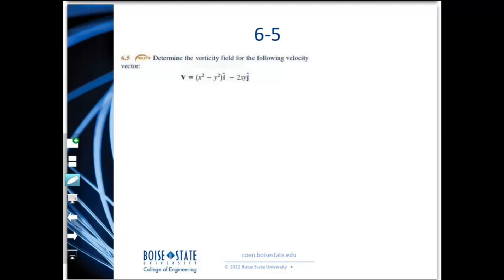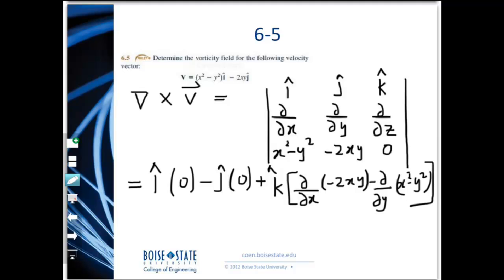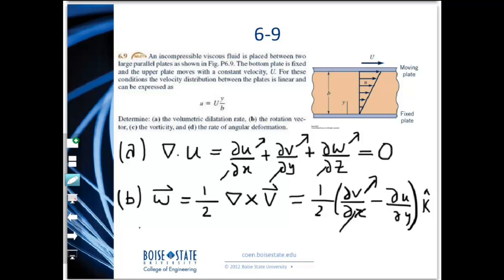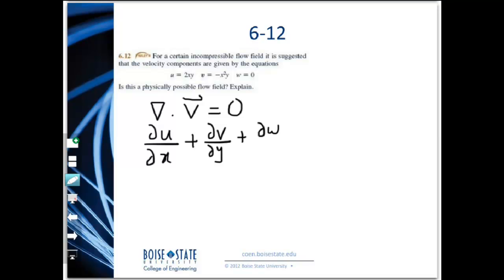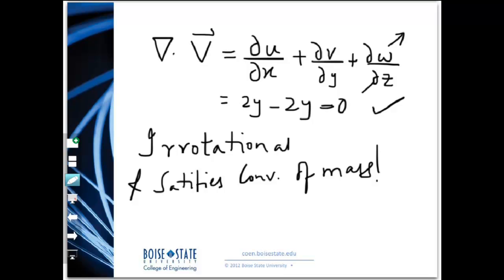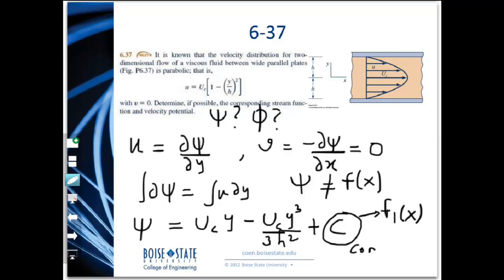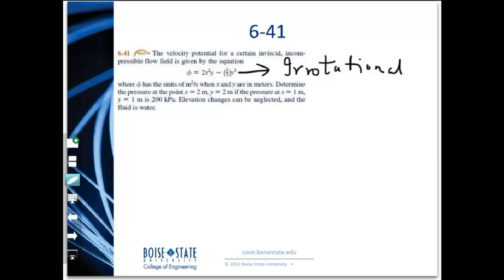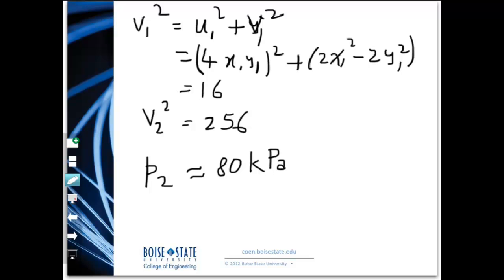Chapter 6 - Recitation